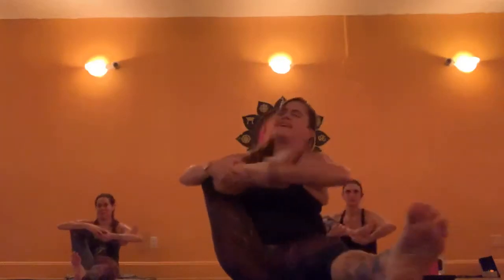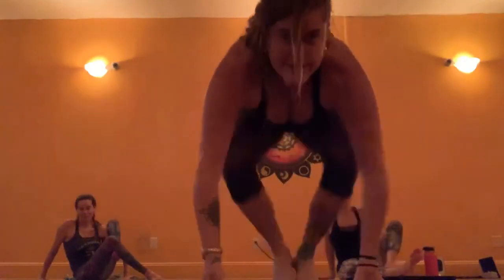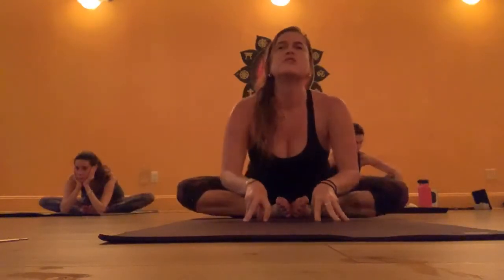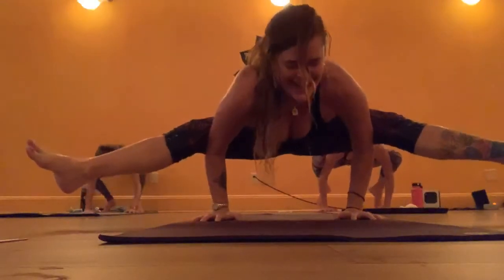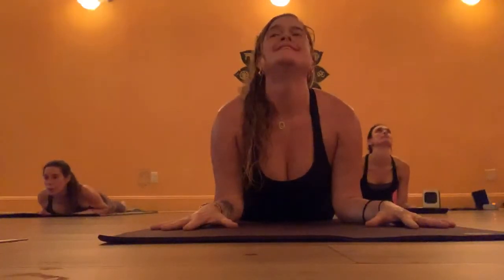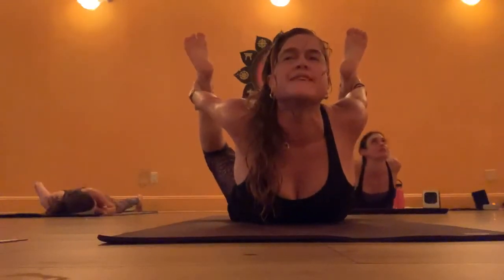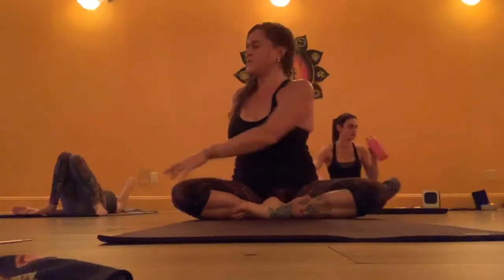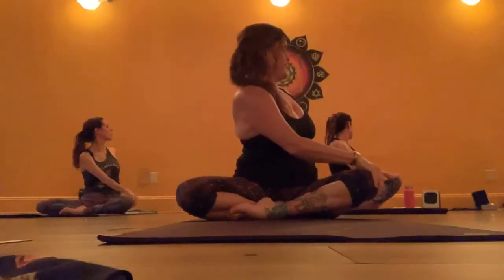Hip opening yoga sequence with MG Music played on SoundCloud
Hip opening ashtovakrasana vismitritasana and backbends
Not my music it’s played from my SoundCloud subscription